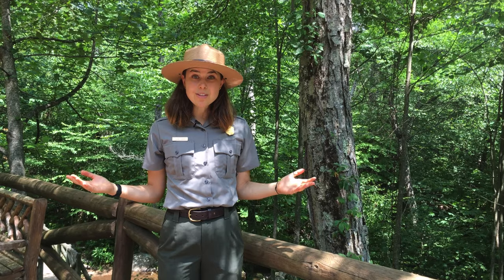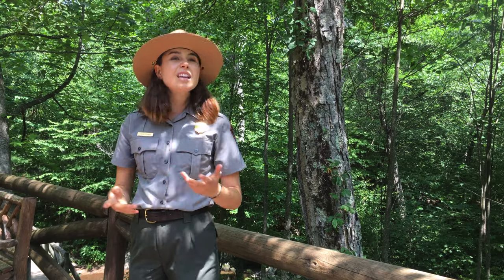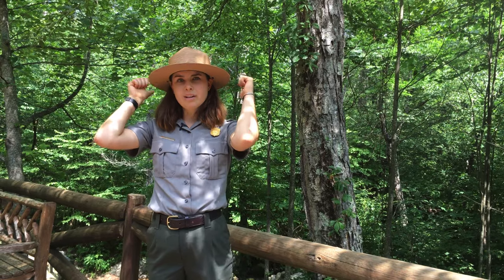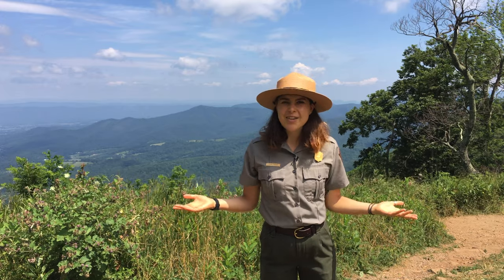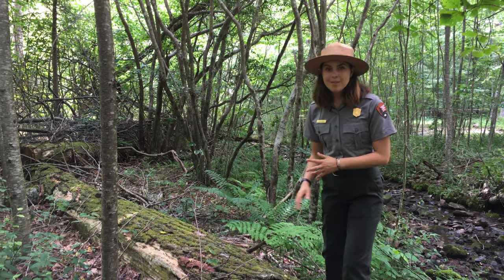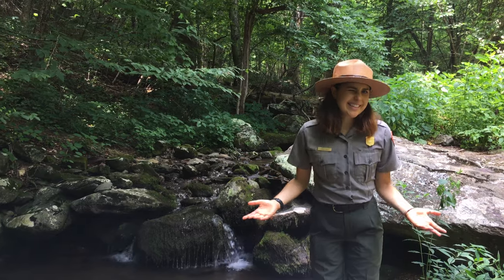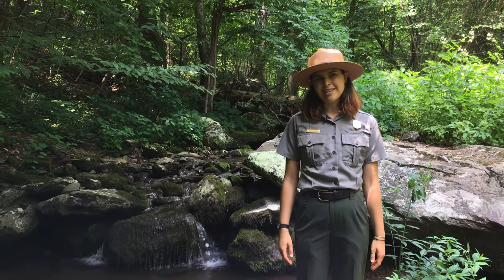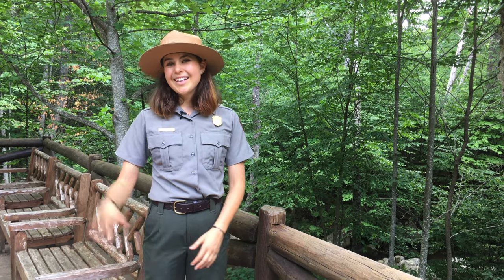Virtual Ranger Program: Shenandoah Arrowhead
Calling one, calling all Junior Rangers! Join Ranger Elsie for a virtual Junior Ranger program to learn about the National Park Service Arrowhead and the amazing things you can find in Shenandoah National Park.

Credits:
Shenandoah National Park Association
Shenandoah National Park Trust